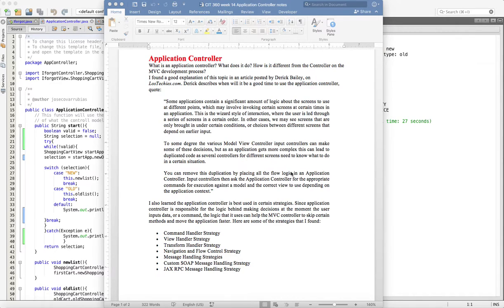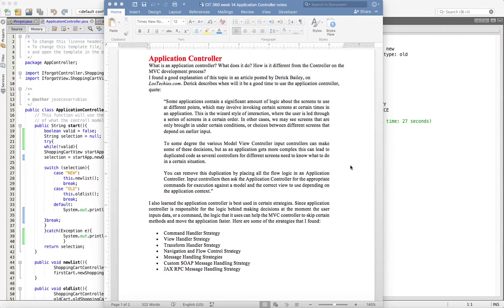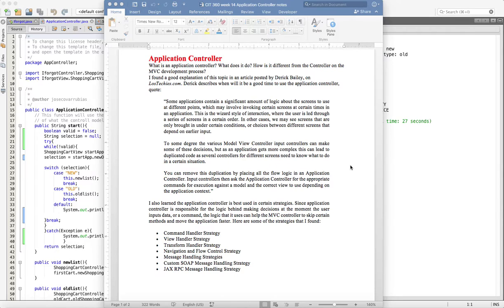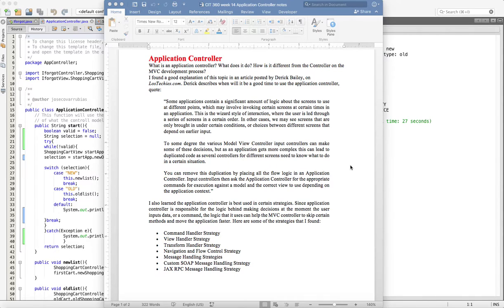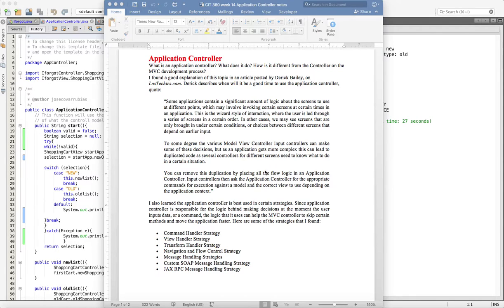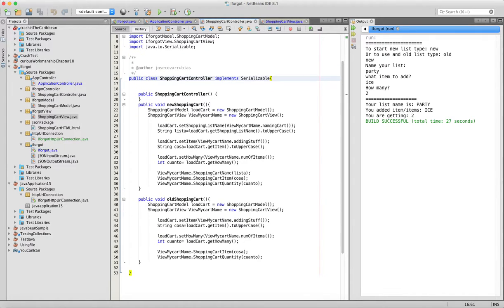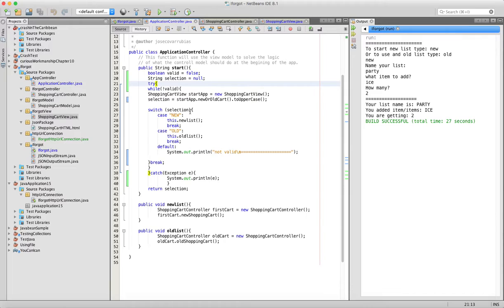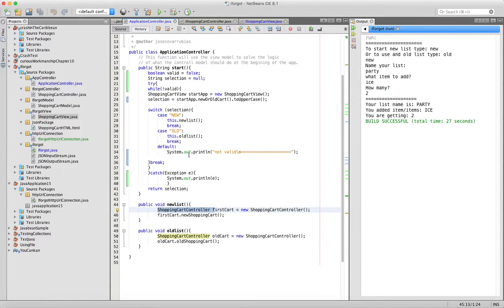CIT 360 Application Controller